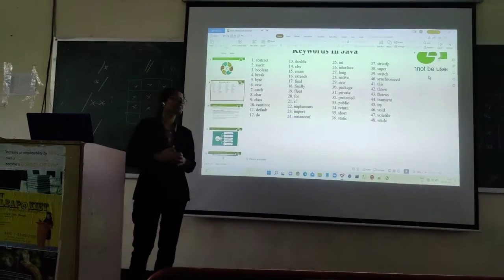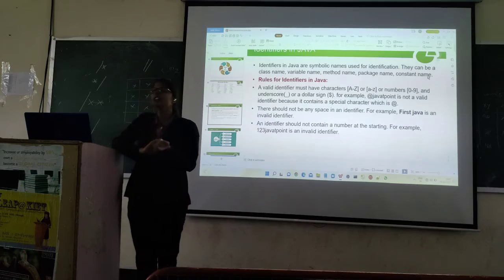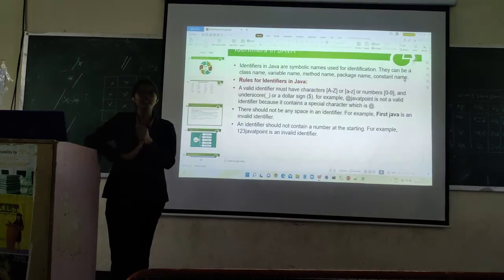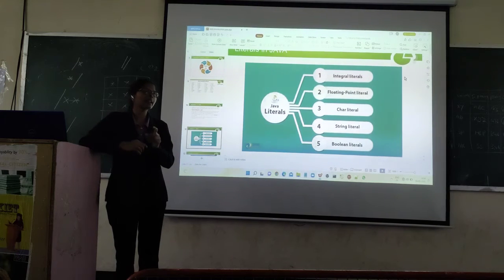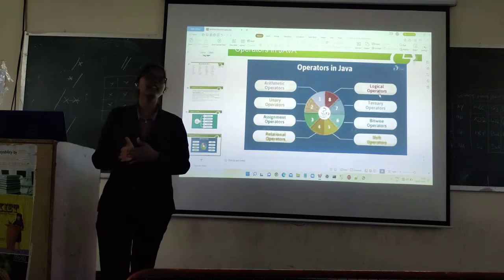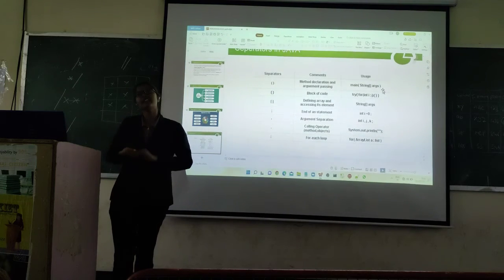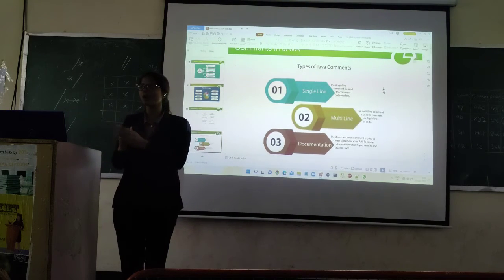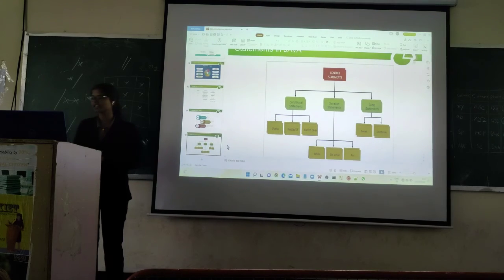KIET KAKINADA||OOPS THROUGH JAVA BY SUJITHA MAM||KEY WORDS AND TOKENS IN JAVA